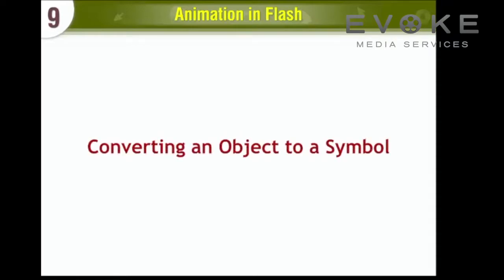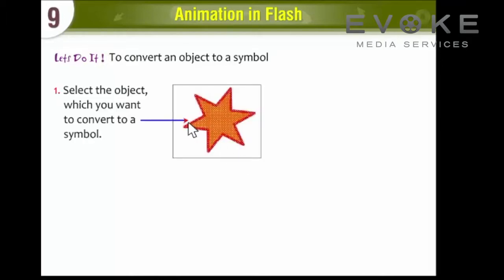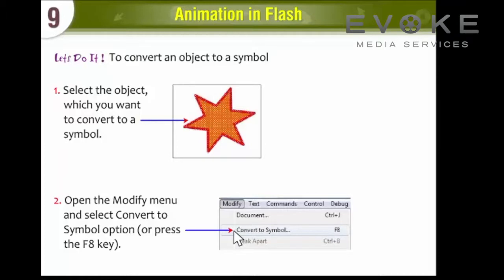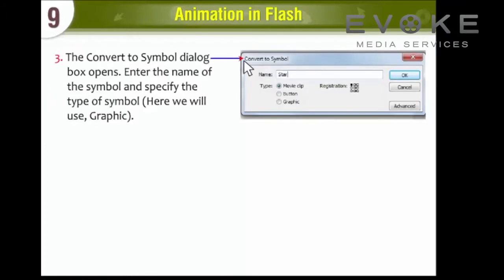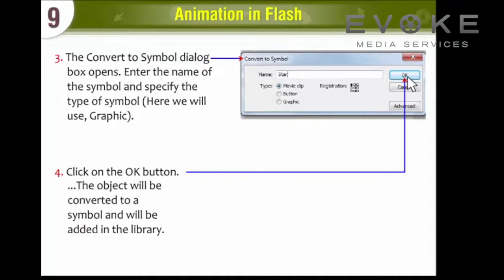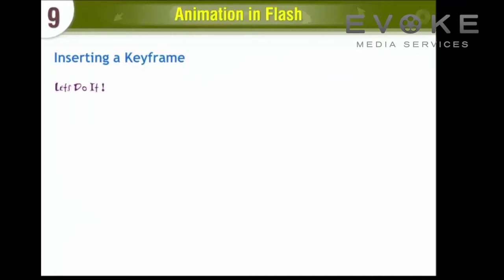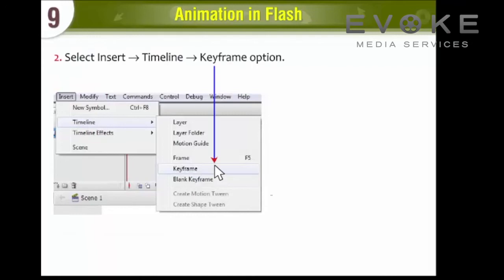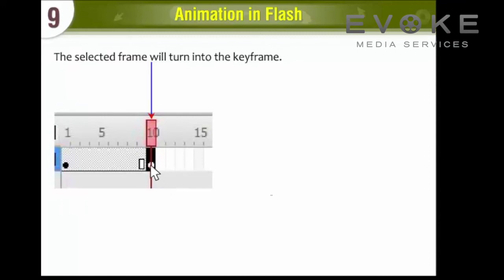Converting an object to a Symbol || Information